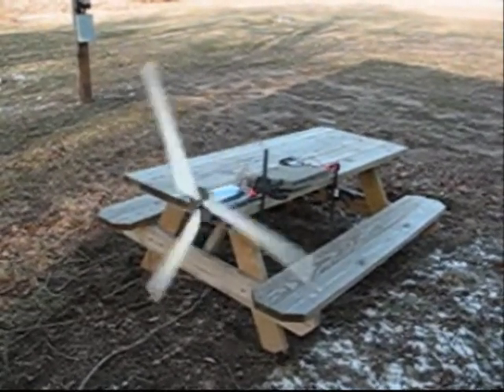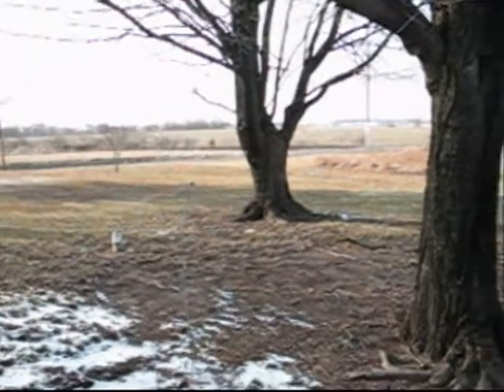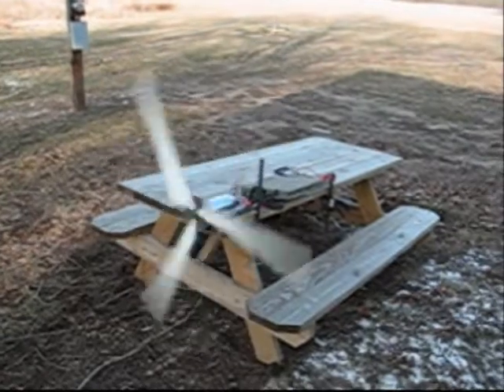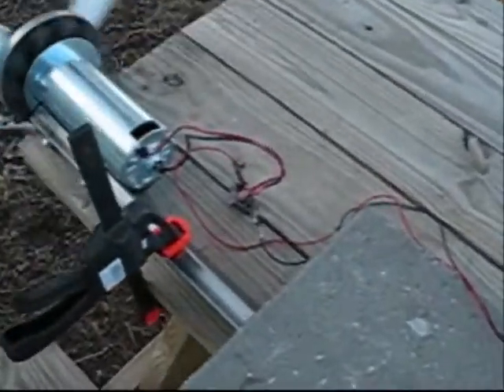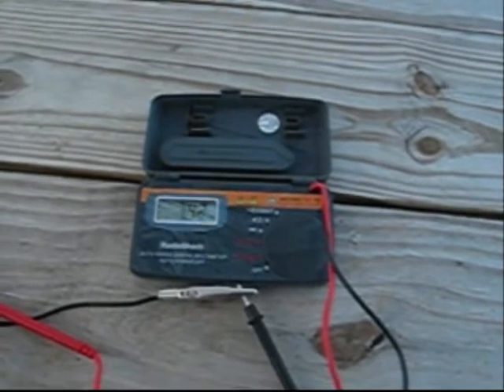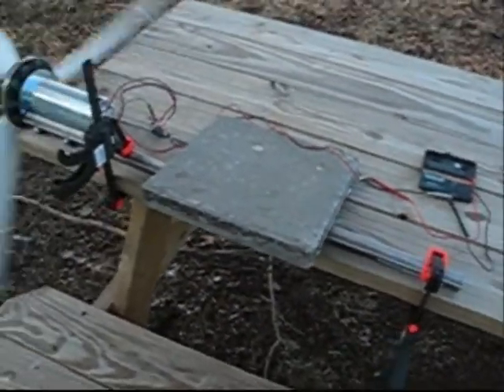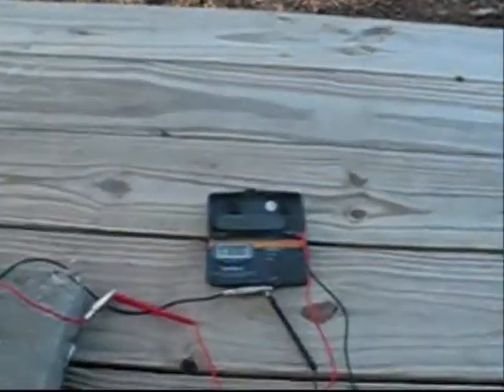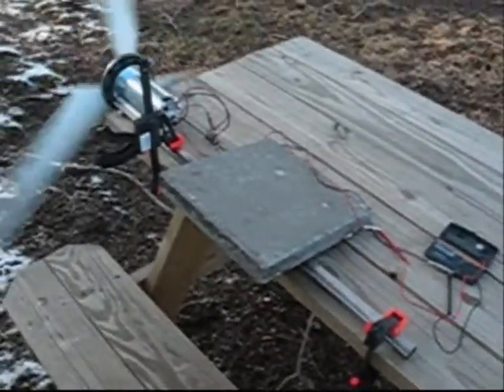4ft Wind Turbine Generator Testing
- This video is showing the voltage coming out of the wind generator.  The blades have not been balanced yet and the windmill does not have a load on it.